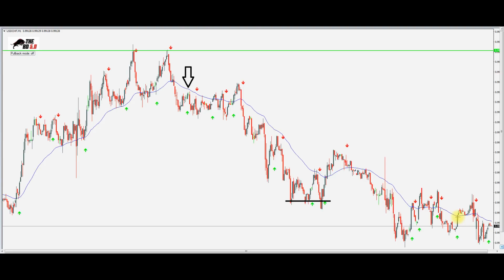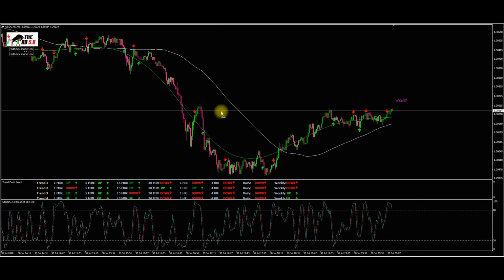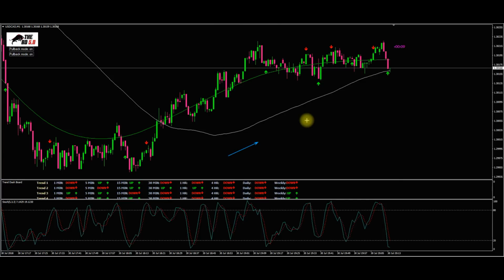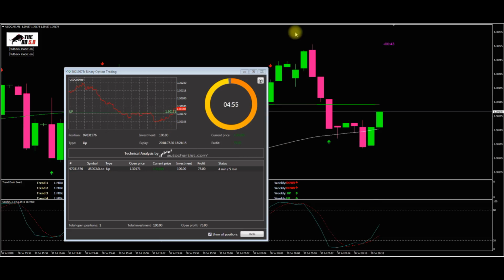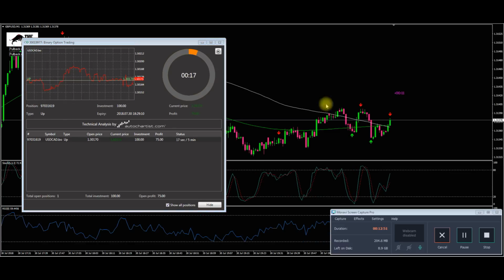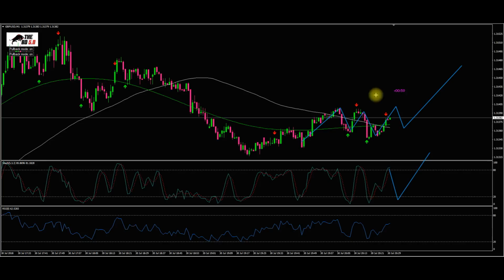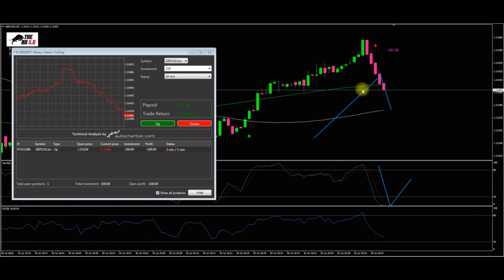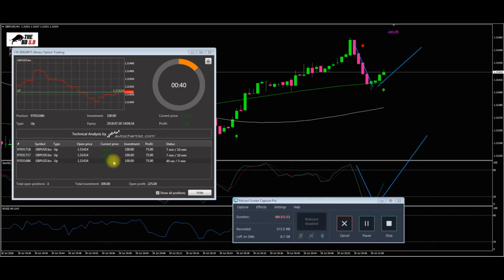5 MINUTE TRADES 12 Wins 3 Draws (Funny trading sesson)